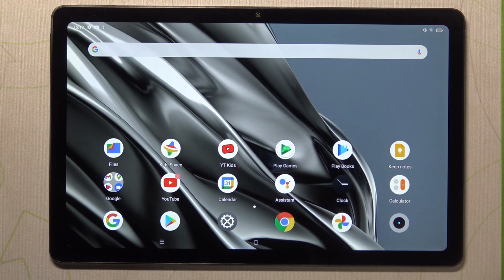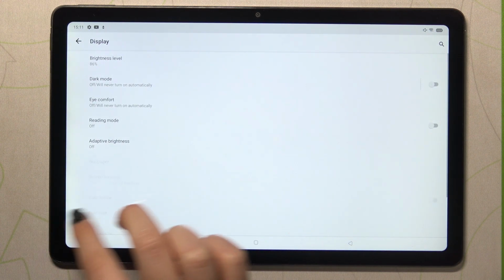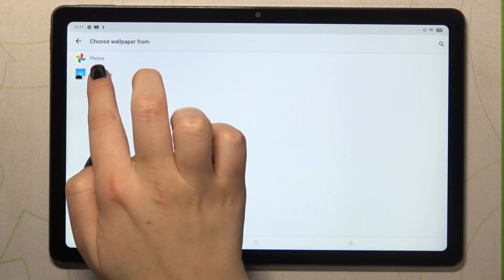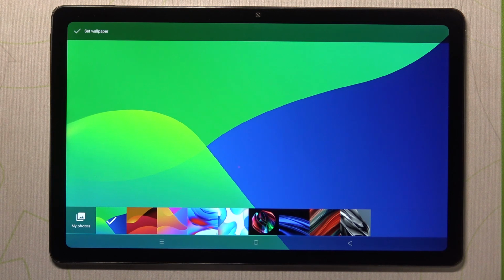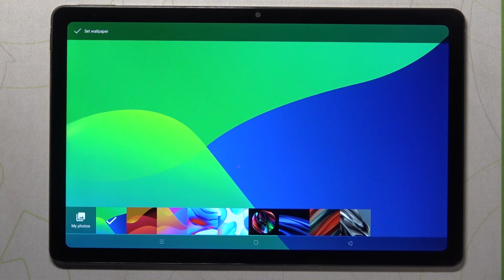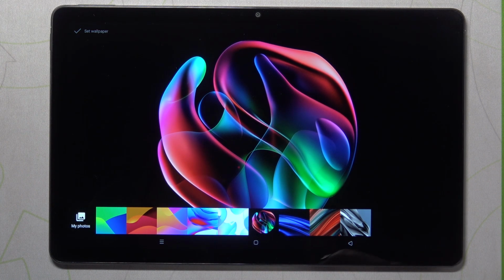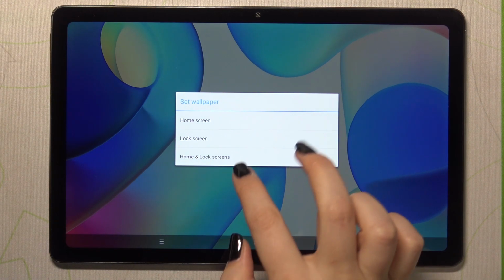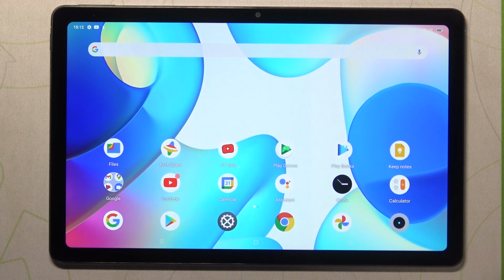How to Change Wallpaper on REALME Pad – Update Desktop Look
Learn more info about REALME Pad:
Interested in how to smoothly switch the current wallpaper on REALME Pad? Find out the enclosed instructions, where we teach you how to successfully update your desktop in REALME Pad. If you wish to change wallpaper in your Realme device in order to refresh the home screen, find out attached instructions and learn how to get access to the display settings and set up the most liked picture on the screen of your Realme desktop. Let’s use presented instructions and make the desktop of your REALME Pad extraordinary. Visit our HardReset.info YT channel and discover many useful tutorials for REALME Pad.

how to change wallpaper in REALME Pad? How to update wallpaper in REALME Pad? How to set up wallpaper in REALME Pad? How to update desktop in REALME Pad? How to change the home screen in REALME Pad? How to set lock screen in REALME Pad?